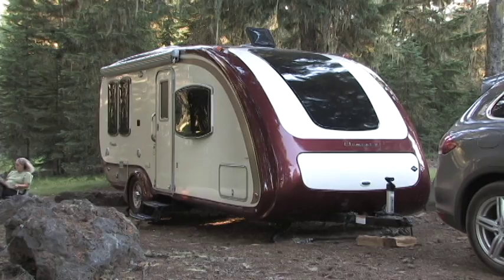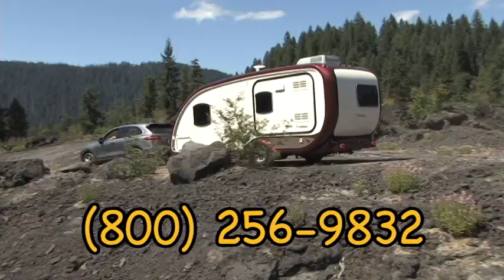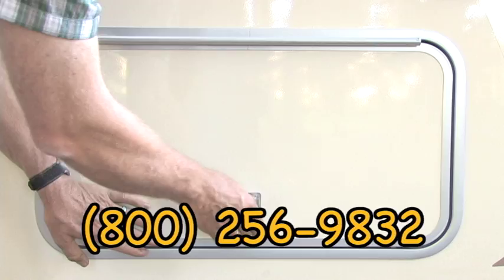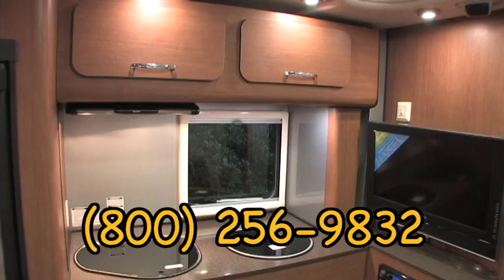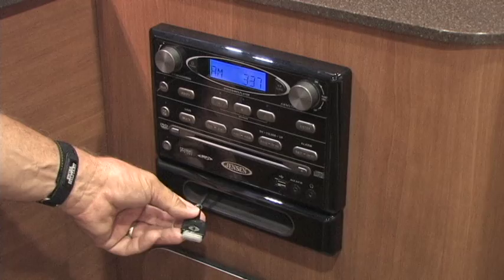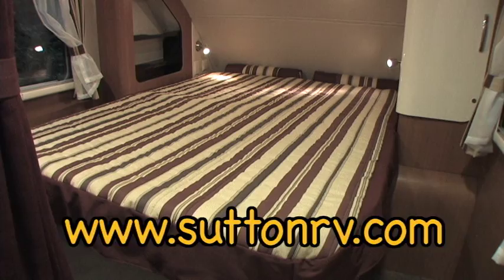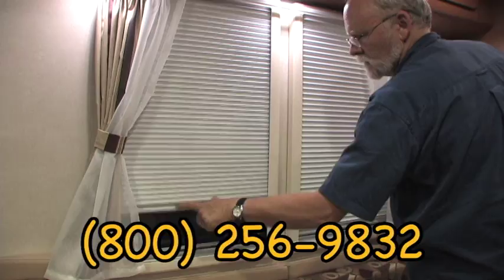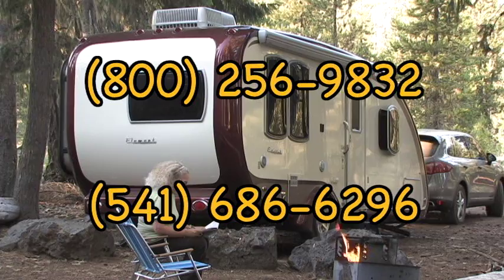Element trailer by Evergreen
A brief walkthrough of the new Evergreen Element trailer that looks at its significant features and design elements. Courtesy of George M. Sutton RV in Eugene, OR.